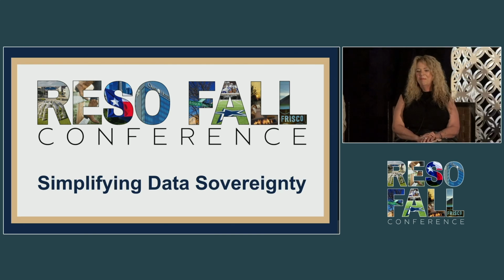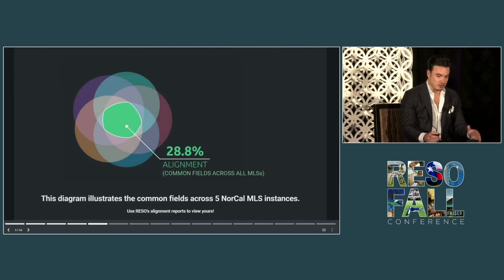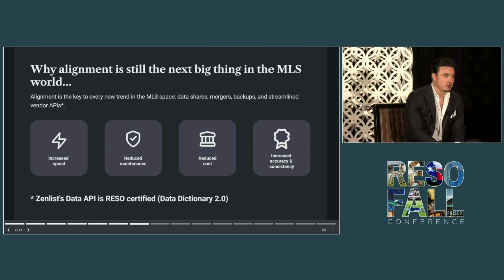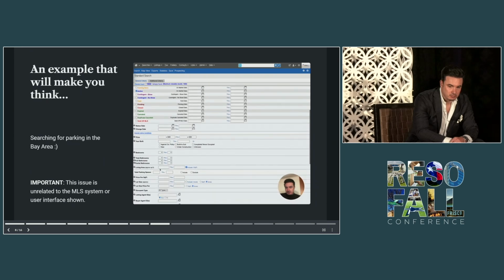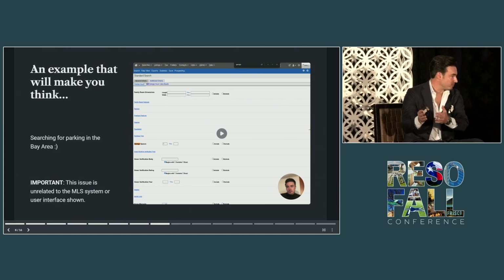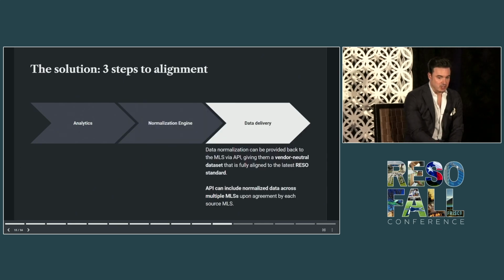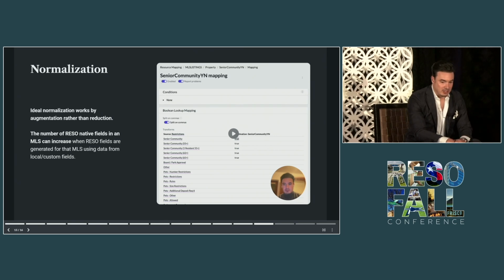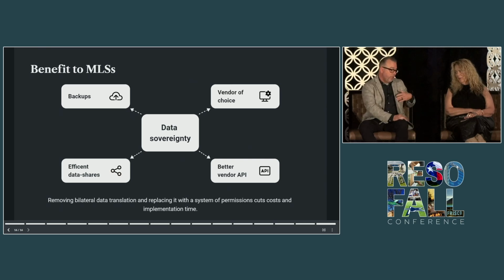Simplifying Data Sovereignty - RESO 2024 Fall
Presenters: Andrea Badino, VP of Product & Design at Zenlist; Hud Bixler, Chief Information Officer at San Francisco Association of REALTORS® and DaVina Lara, CEO at bridgeMLS

Normalizing and aligning MLS data through Rezi.

Learn about how a technology vendor built an internal tool to increase the speed and accuracy of combining data across multiple MLSs, with special commentary from executives at SFAR and bridgeMLS about how this tool was used to efficiently launch a new technology platform to subscribers across the NorCal MLS Alliance.